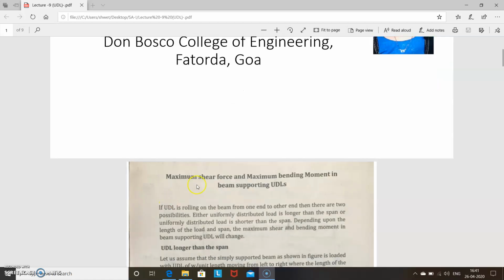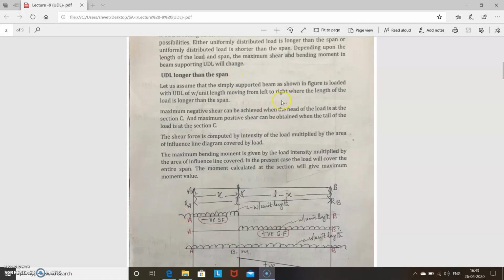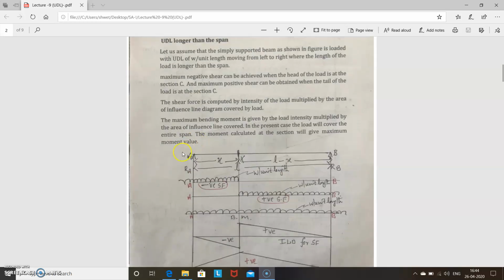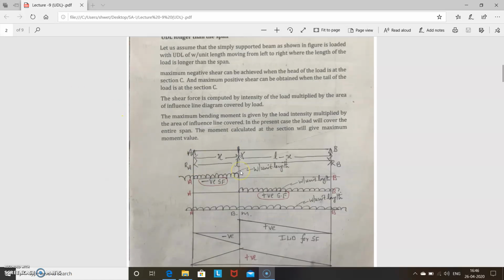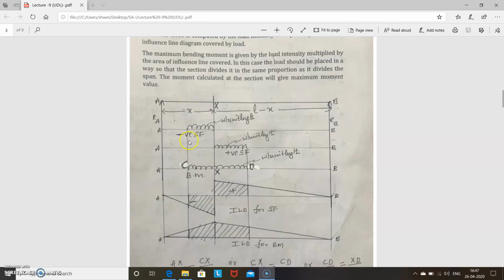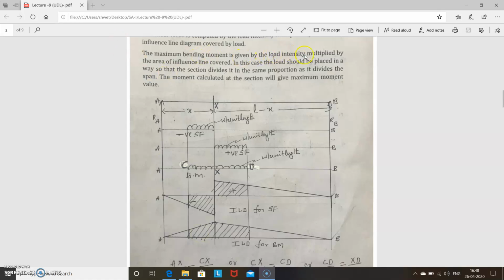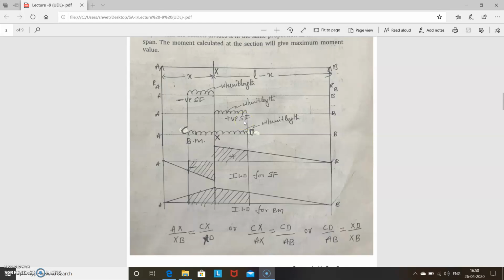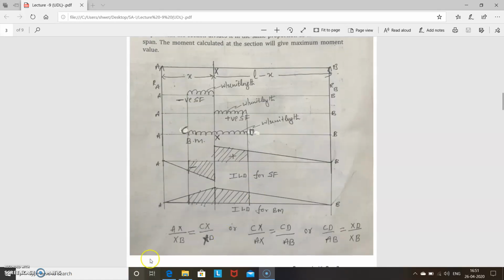Lecture 17- Uniformly distributed load(ILD)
Lecture on Structural Analysis-I -Influence line diagram (Unit-3)
By Dr. Shwetha Prasanna, Associate Professor, Civil Engineering Department, Don Bosco College of Engineering, Fatorda, Goa